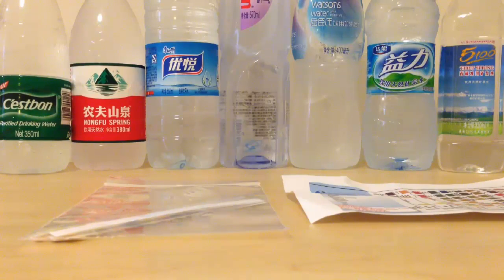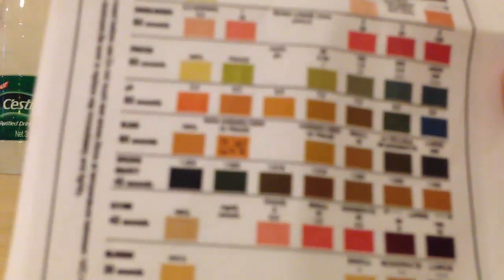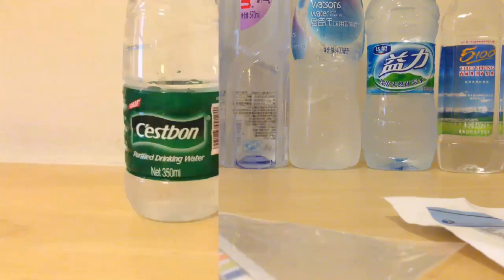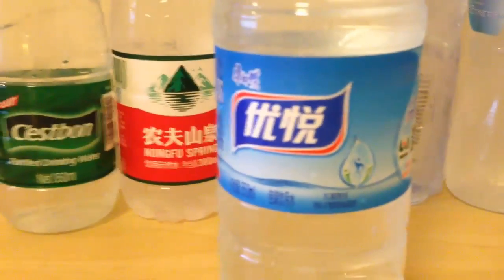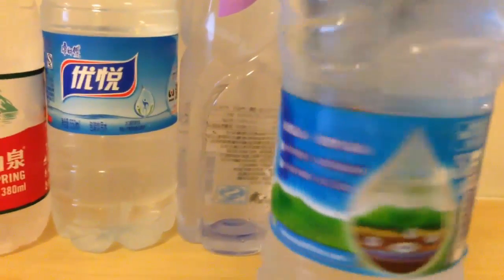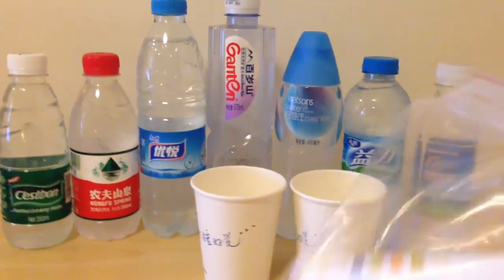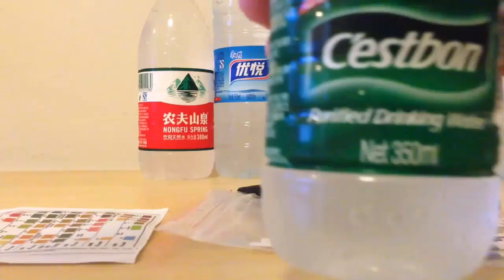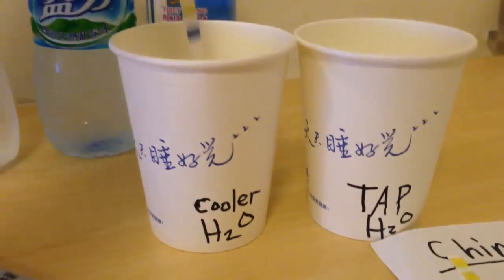Chinese Drinking Water Challenge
Drinking Water Test

The top 7 Chinese bottled drinking water brands are tested to determine which water is the highest quality.  In addition, municipal tap water & filtered water cooler water are tested for purity.

PH value.  Acidic vs. Alkaline.  Purity. Water Test.